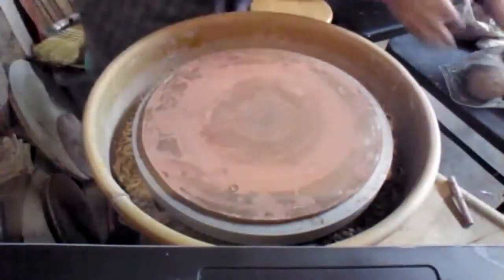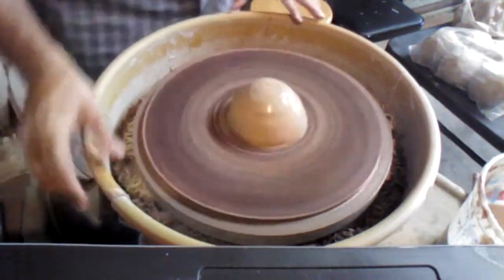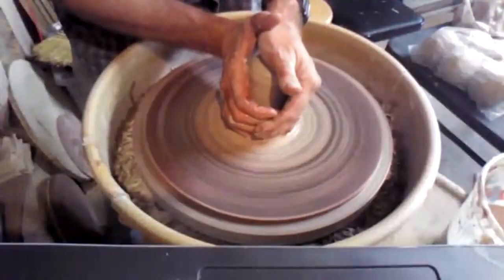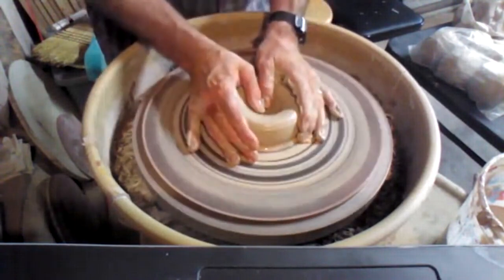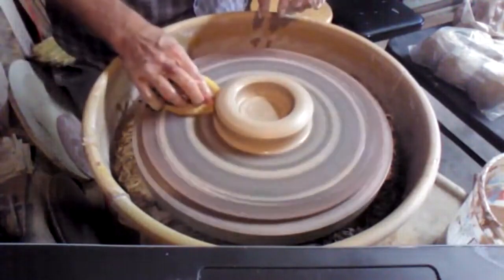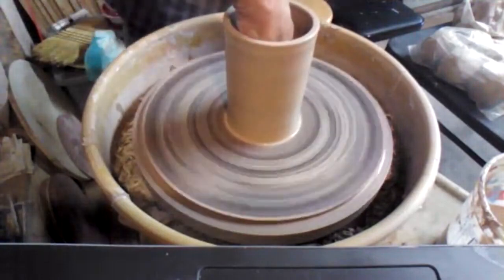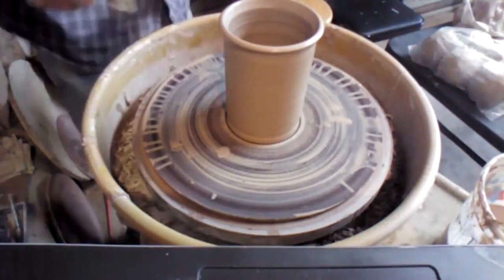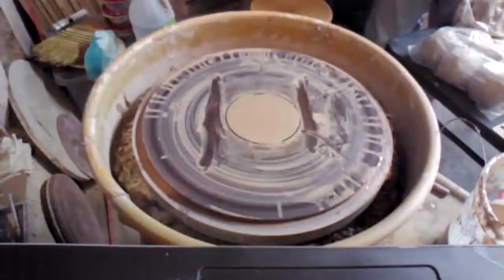#5 Throwing Cylinders 1